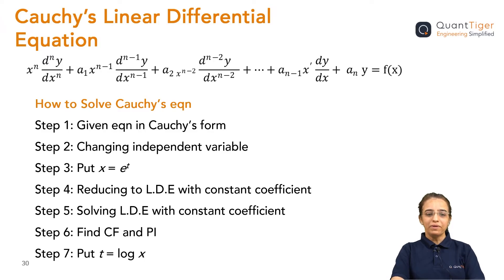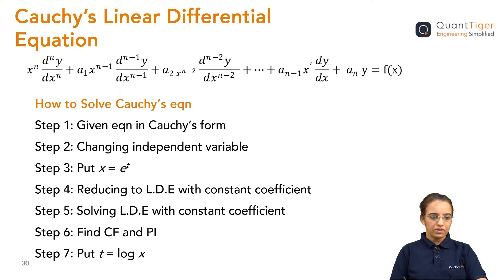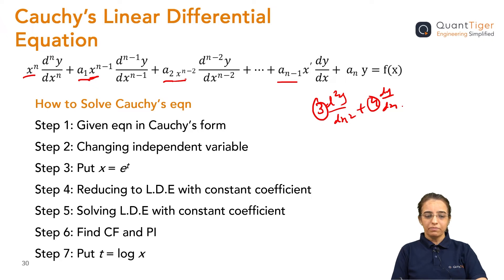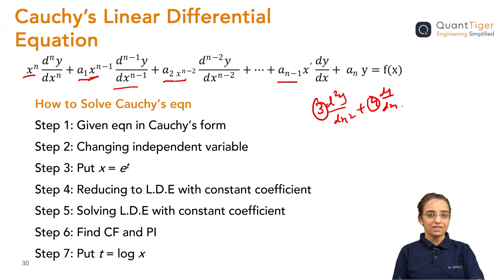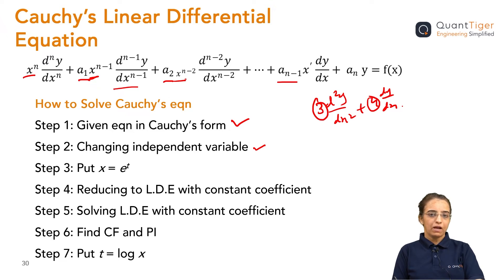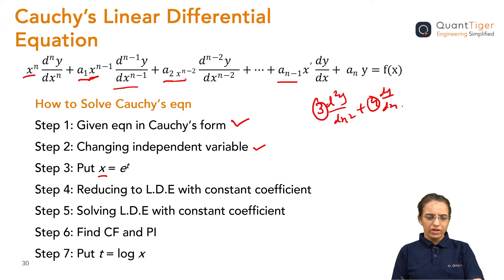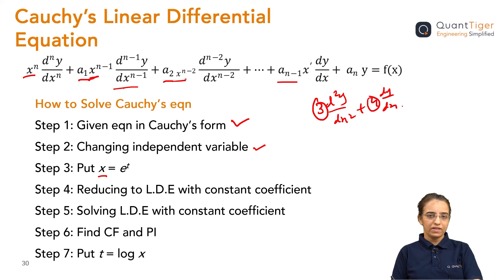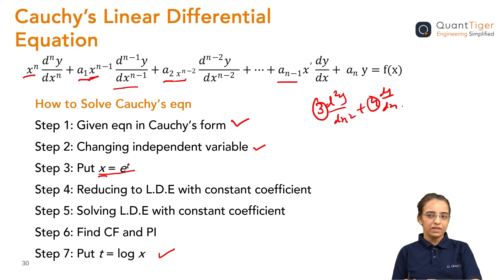Cauchy's Linear Differential Equation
In mathematics, an Euler–Cauchy equation, or Cauchy–Euler equation, or simply Euler's equation is a linear homogeneous ordinary differential equation with variable coefficients. It is sometimes referred to as an equidimensional equation.

👉 Basics of Cauchy's Linear Differential Equation
👉 Steps of Cauchy's Linear Differential Equation
👉 How to identify Cauchy's Linear Differential Equation
👉 Explanation of all the steps of Cauchy's Linear Differential Equation

Contents of this video:
00:00 Intro
00:26 Identifying Cauchy's Linear Differential Equation
02:28 How to solve Cauchy's Linear Differential Equation